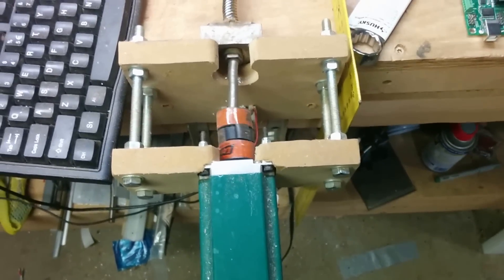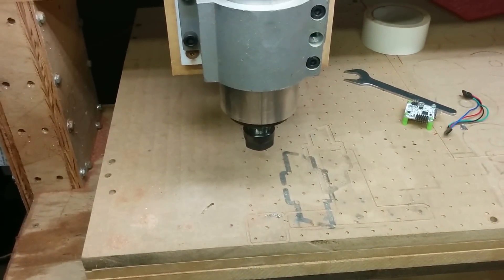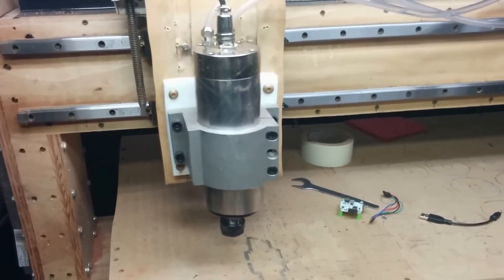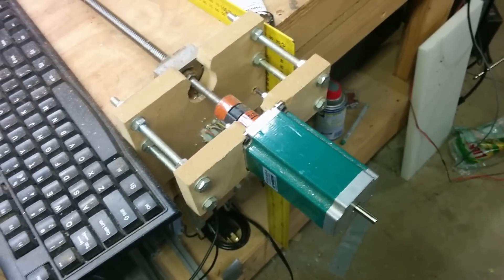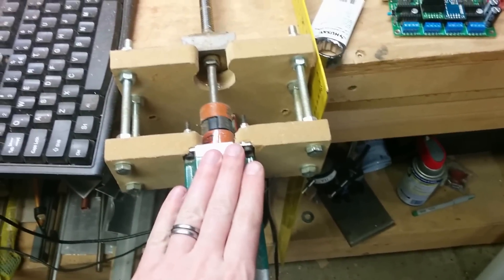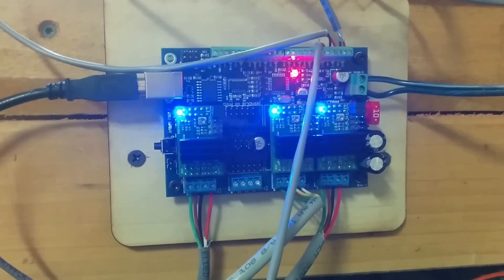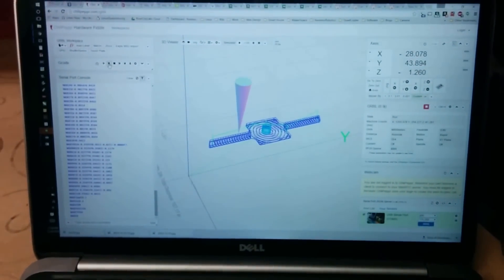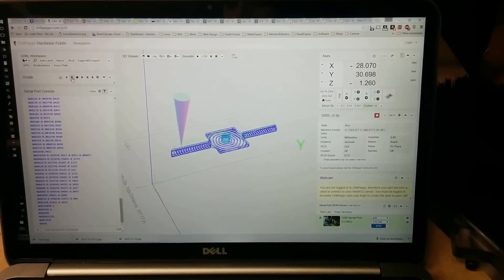Gradus M1 Pro with BigFoot driver initial test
Panucatt devices sent me this cool little CNC board to test a few weeks back and I'm finally getting the shop time to do it. I was skeptical at first but I'm pretty excited now. Looking forward to doing more with this board!

After running this code 3x back to back my motors were still cool to the touch.